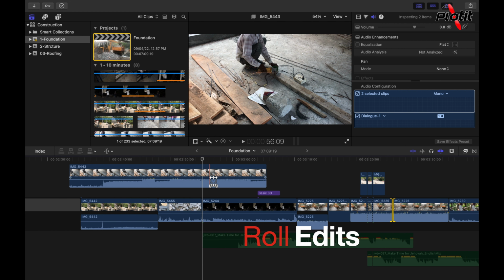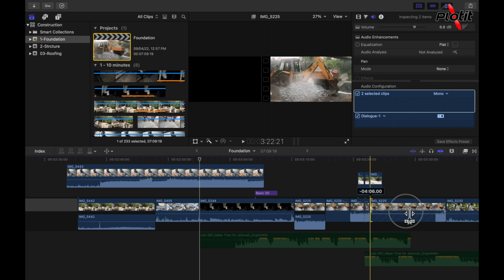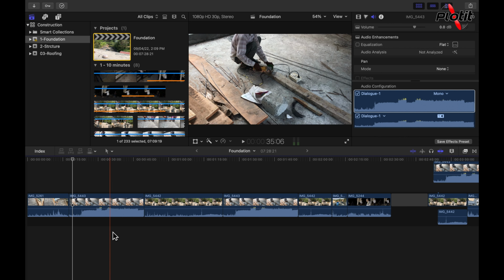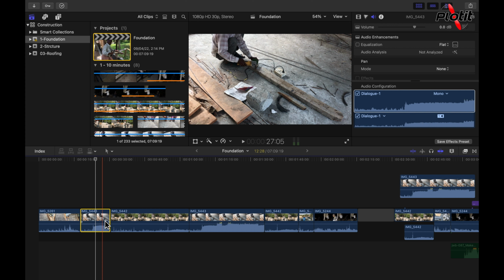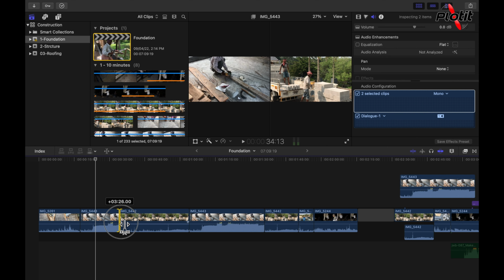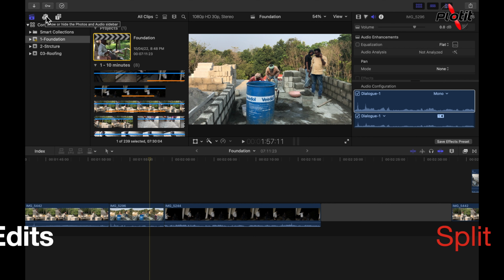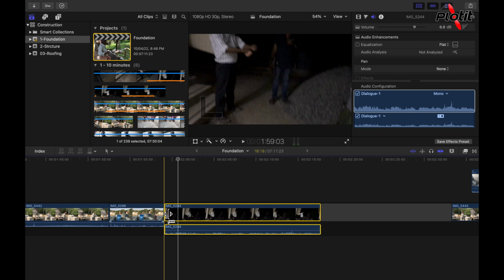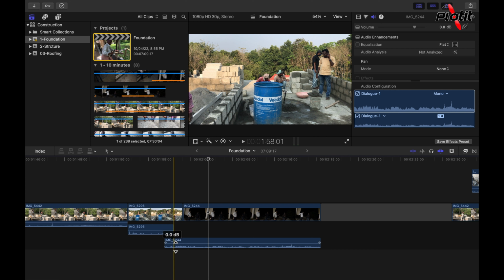04 04 Different Edit Types